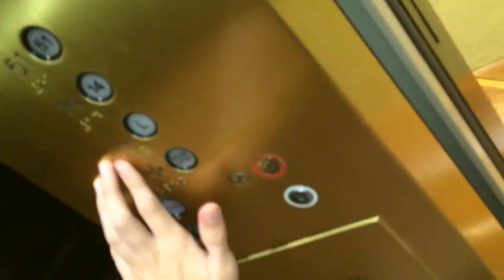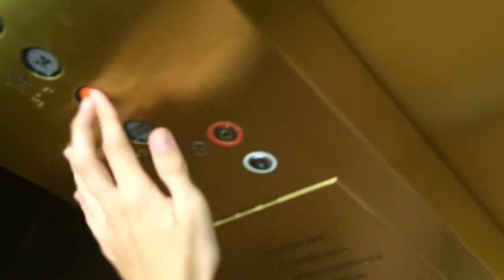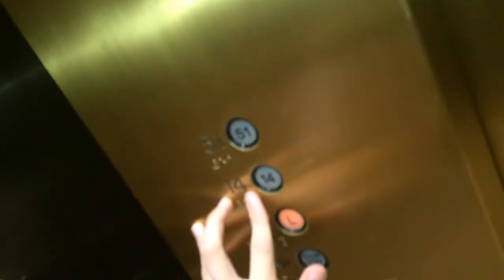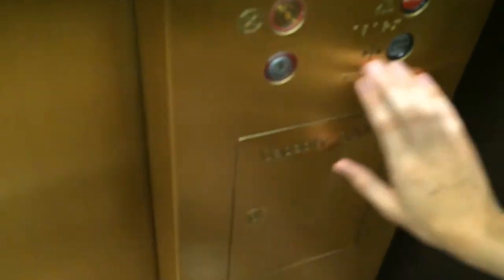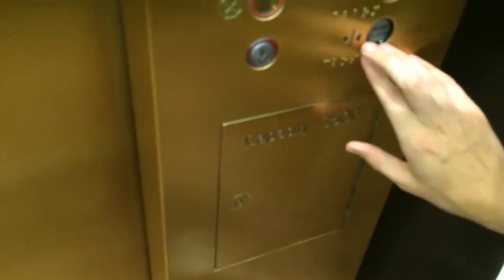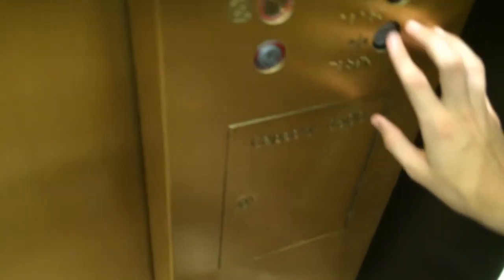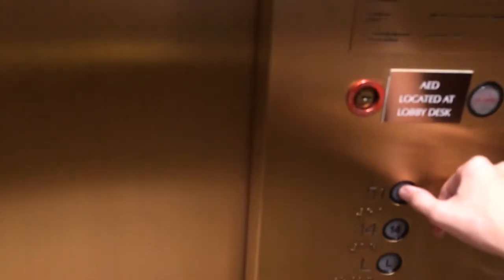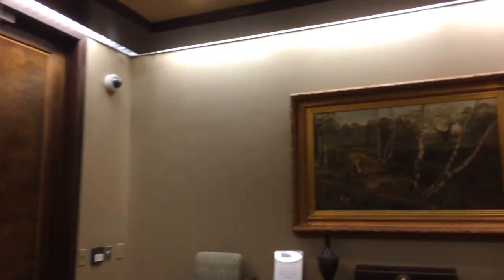Awesome Schindler 500AHigh-Rise Traction Elevators at the Georgia Pacific building, Atlanta, GA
This elevator system is amazing. If you're ever in Atlanta, be sure to check it out. The express elevator in this building is definitely worth filming.